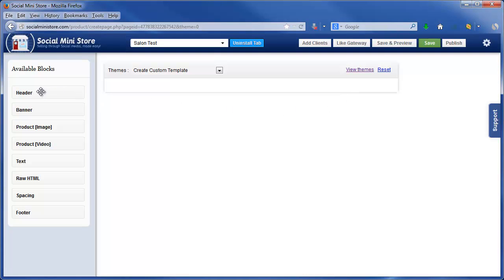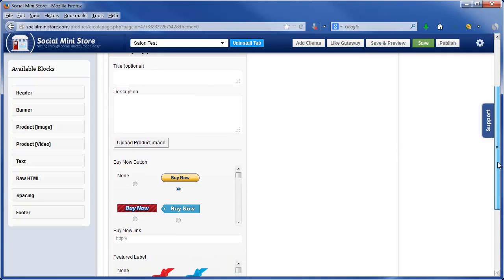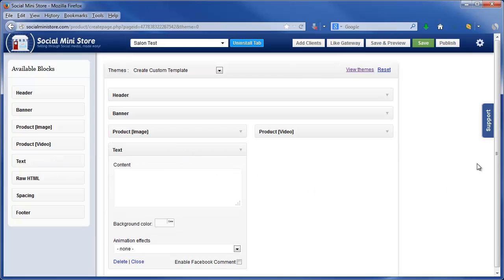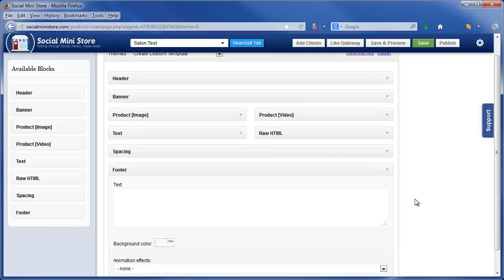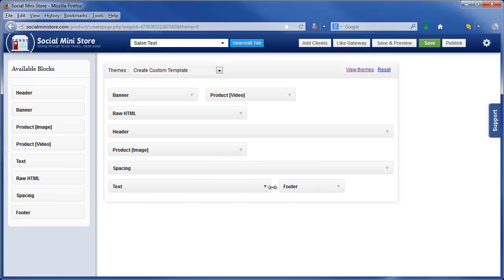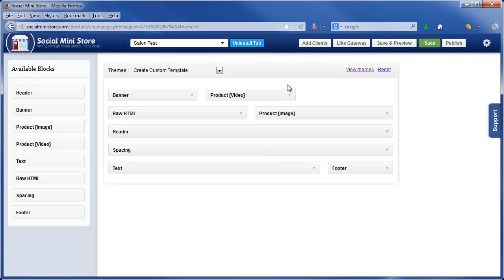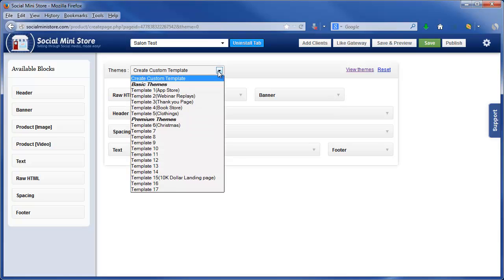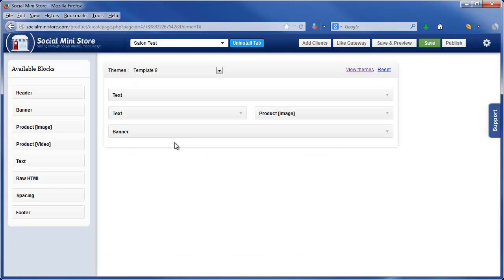templates 05 understanding block types and resetting templates